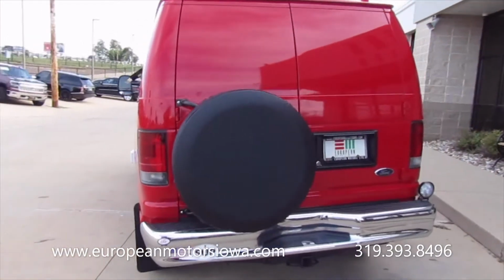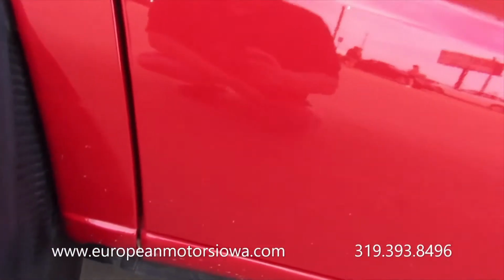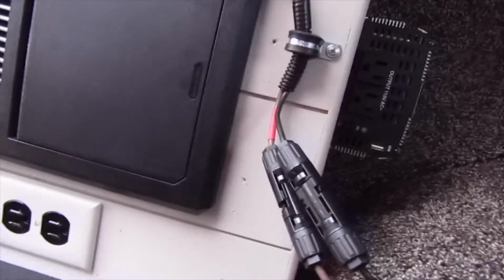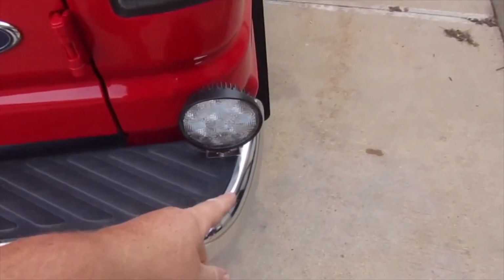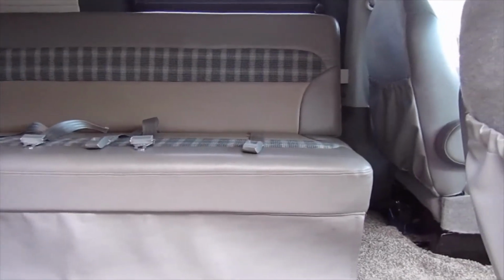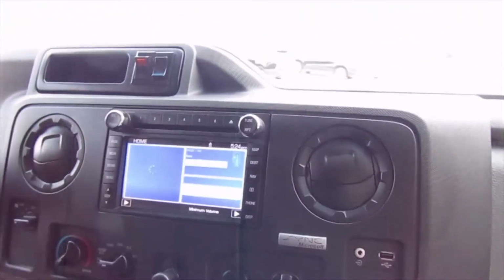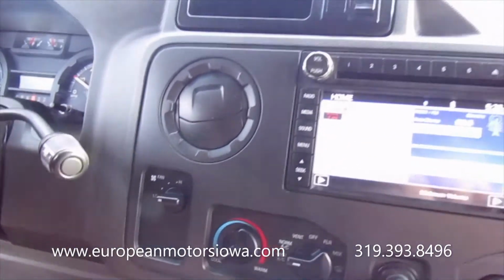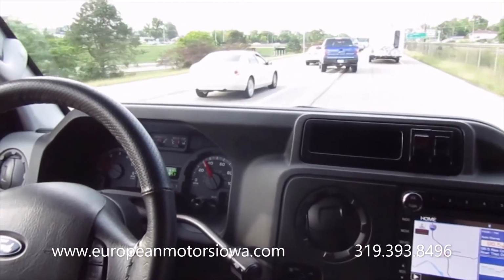2012 Ford E350 Econoline V10 6.8 SuperDuty Camper Van Conversion Van Weekender Tailgate Van For Sale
SOLD!
-For sale is a 2012 Ford E350 V10 Camper Van Conversion with only 44k miles.  This is a very versatile conversion that can still be used as a cargo van or a camper.  and see our other video for additional details.